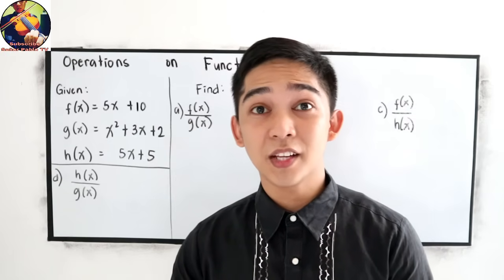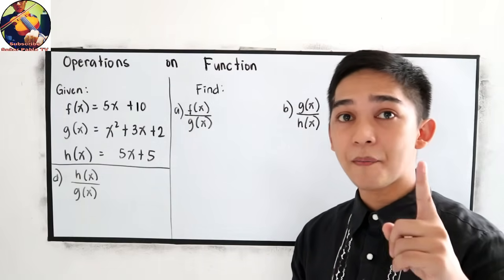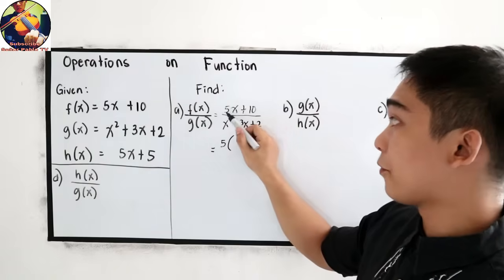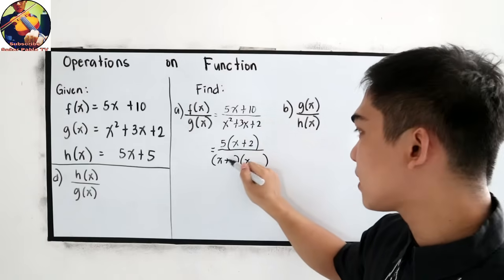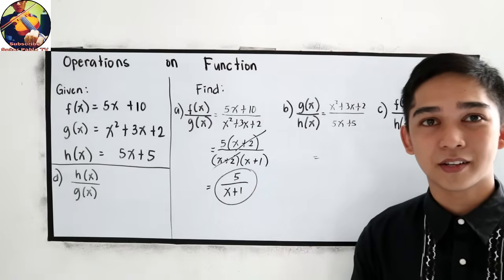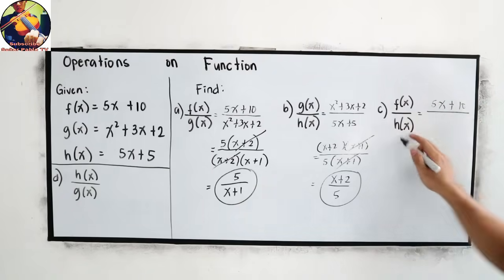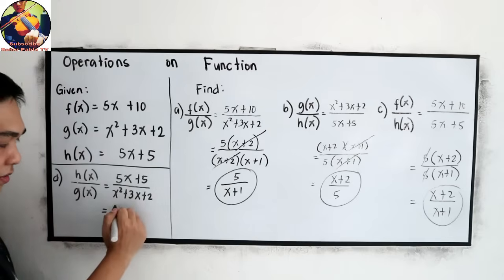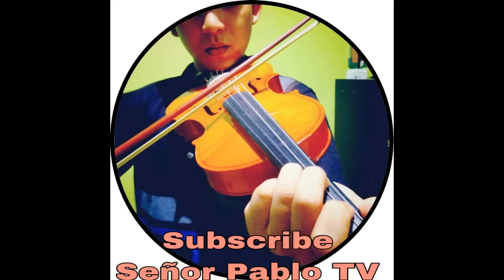Operations on Function - Division I Señor Pablo TV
Kindly watch the addition, subtraction and multiplication on Functions